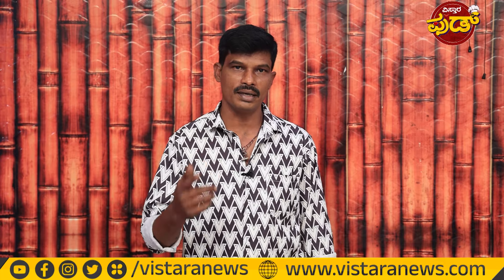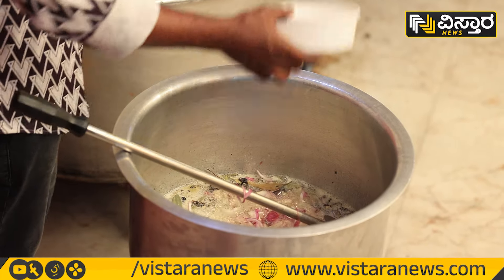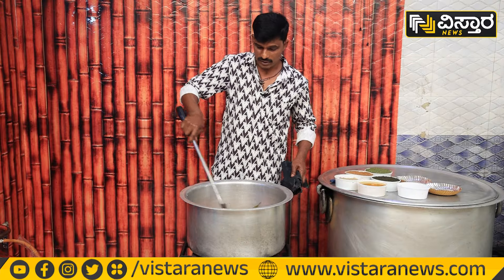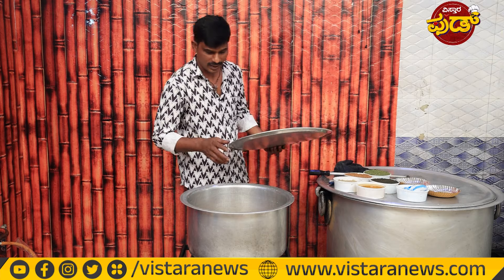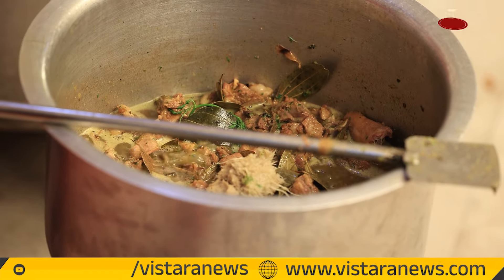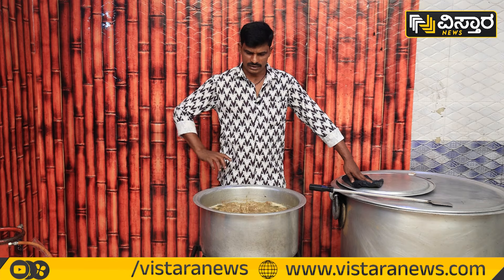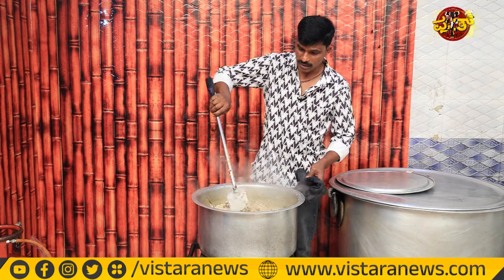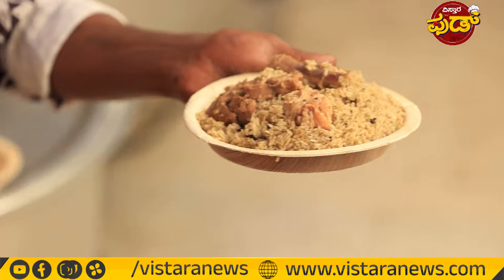🍗🍗 ಮಹಾದೇವಣ್ಣ ಸ್ಪೆಷಲ್‌ ವೈಟ್‌ ಮಟನ್‌ ಪಲಾವ್‌ | Mahadevanna Mutton Biriyani Recipe In Kannada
Dive into the aromatic world of traditional cuisine with our latest culinary adventure on Vistara Food Kannada! 🍲✨ Today, we're bringing you an exclusive recipe that's bound to tantalize your taste buds - the White Mutton Biriyani, a masterpiece crafted by the renowned chef Mahadevanna. 🐑🍚

In this video, Mahadevanna takes us through the step-by-step process of creating this exquisite dish, blending the rich flavors of mutton with aromatic spices and fluffy rice to perfection. Whether you're a biriyani aficionado or a cooking enthusiast eager to explore new flavors, this recipe is a must-try! 🌟

Don't forget to hit the like button if you enjoy this culinary journey and subscribe to Vistara Food Kannada for more delicious recipes and the latest news from Karnataka and around the world. Your support helps us bring more such content directly to you. 📺❤️

🔗🔗 We are also on these 🔗🔗